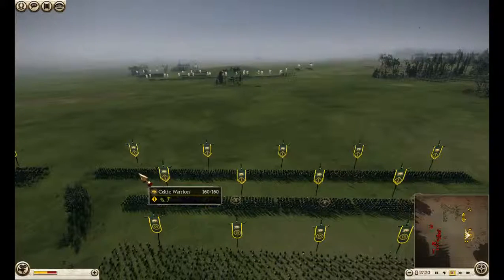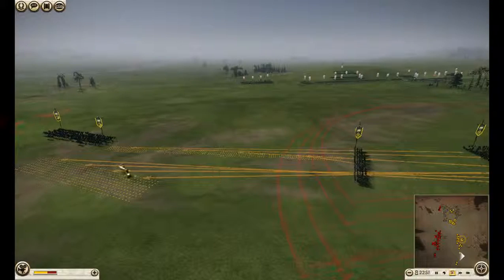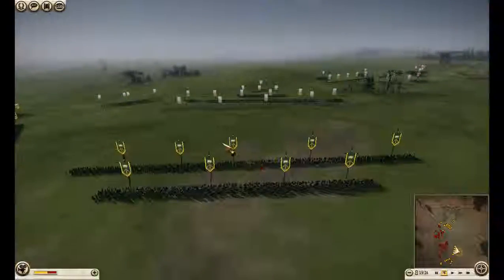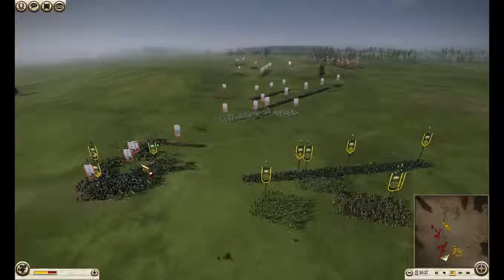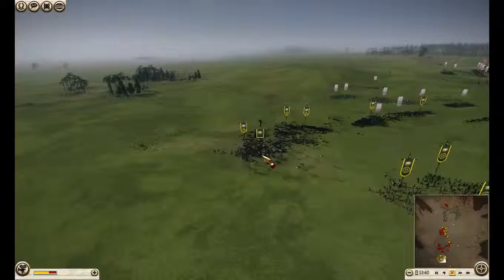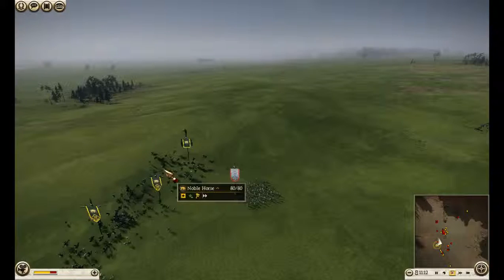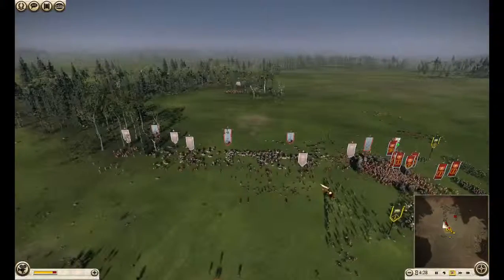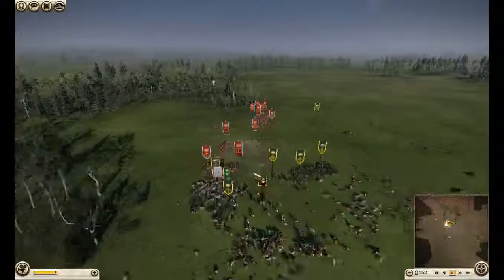Online battle #1 occultnative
i still have a lot to go in terms of strat and mirco of my troops. but i hope you enjoyed it. i would love a battle against oakly, princeofmacedon, and a few others. maybe one day i can fight them.